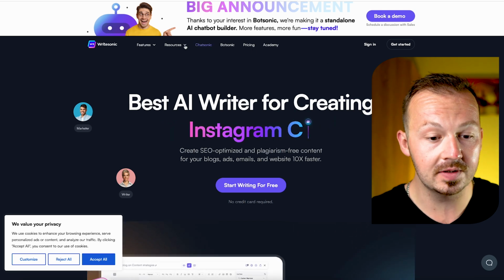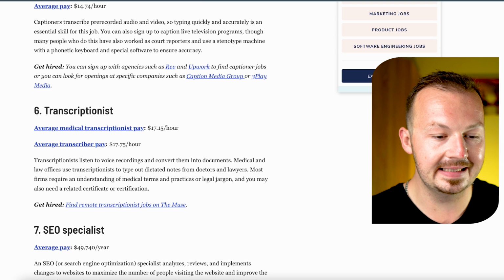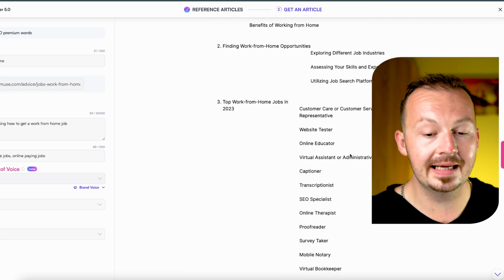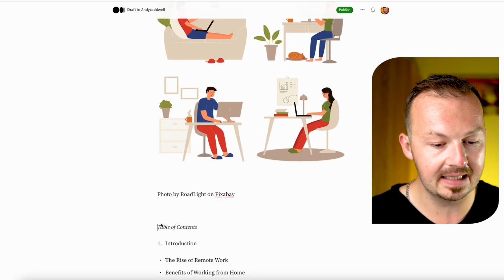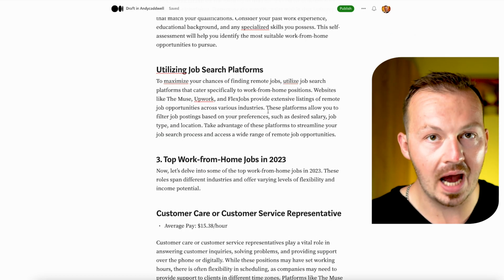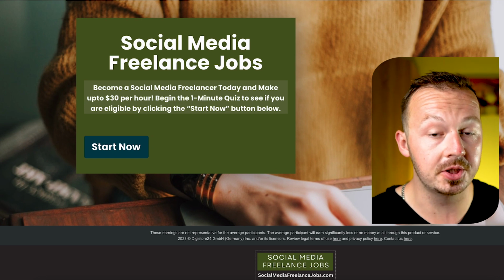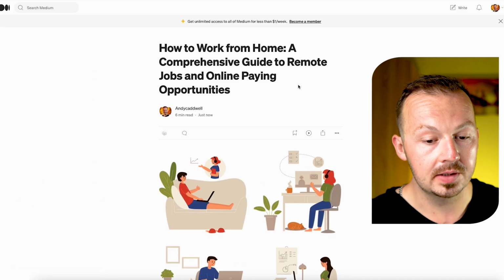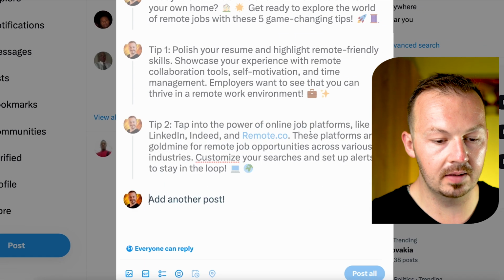Set And Forget Way To Make +$7.90/Hour On Complete AUTOPILOT! | Make Money Online For Beginners 2023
What would you do to get paid over +$7.90 Per Hour without working at

all? Watch this video to learn how to start earning passive income on

complete autopilot, without you having to do any additional work besides

 setting this method up ONCE! Start making money in your sleep with this